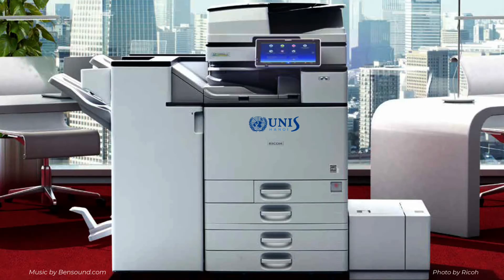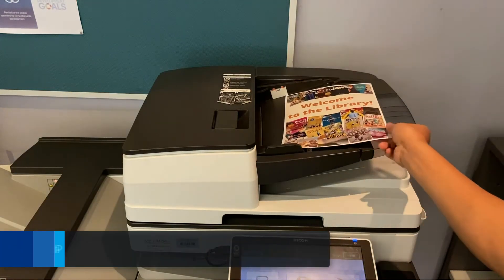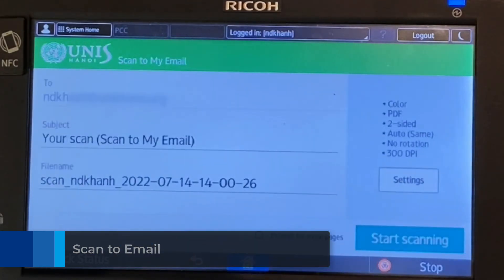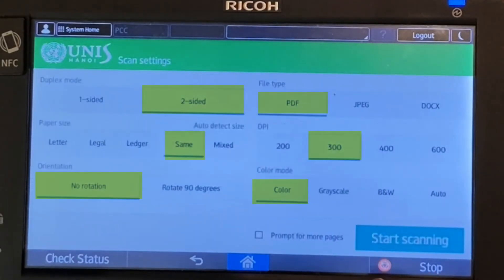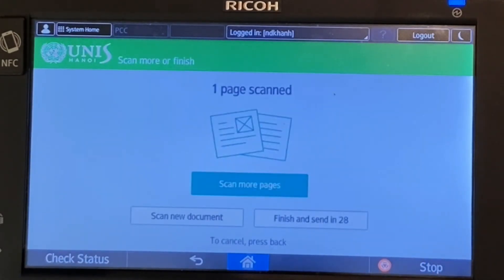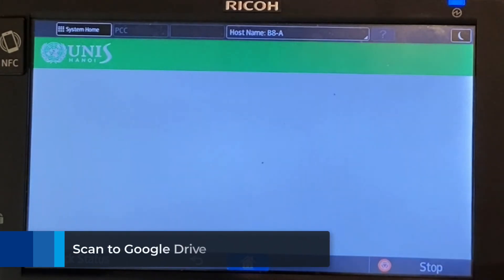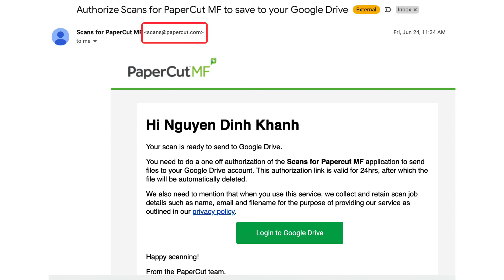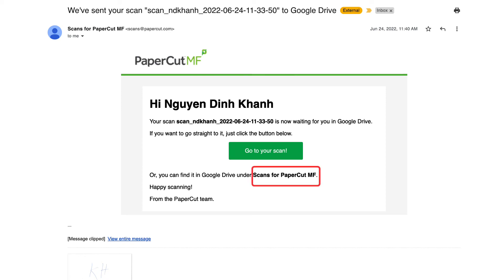How to Scan to email and Google Drive - PaperCut & Ricoh MFD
This video shows you how to scan to email and Google Drive using Ricoh MFD devices with PaperCut embedded application.